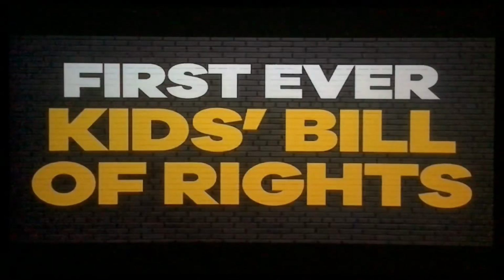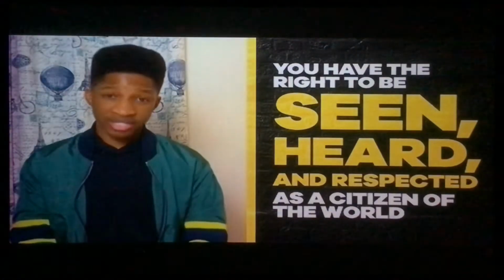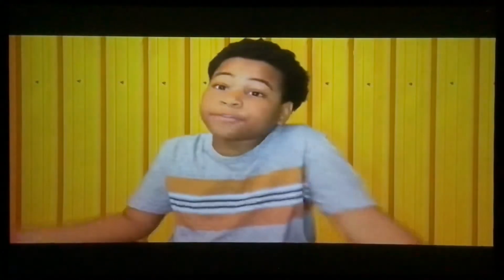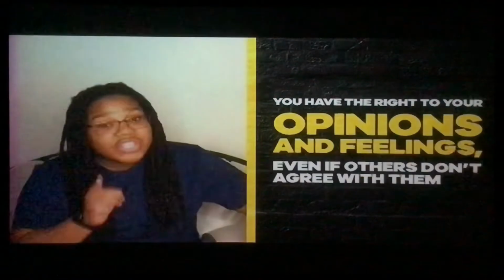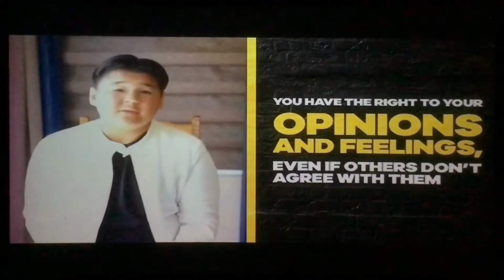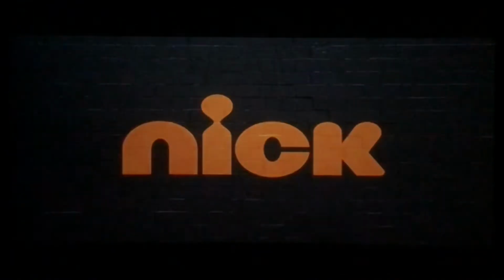Nicktoons Commercial Breaks (June 26, 2020)